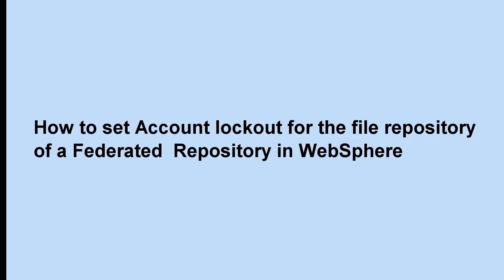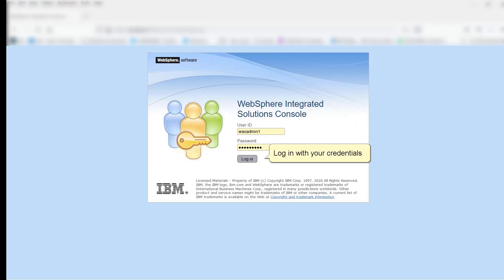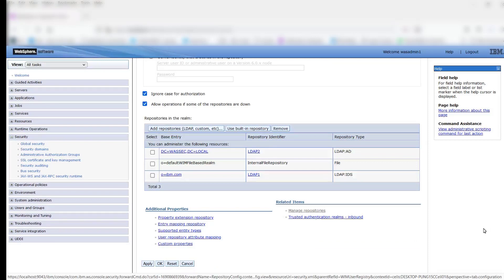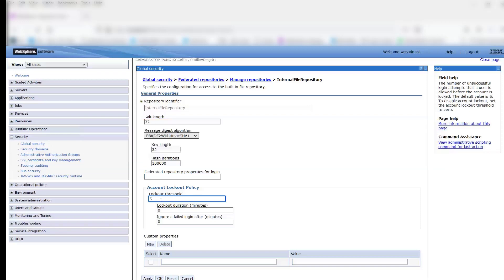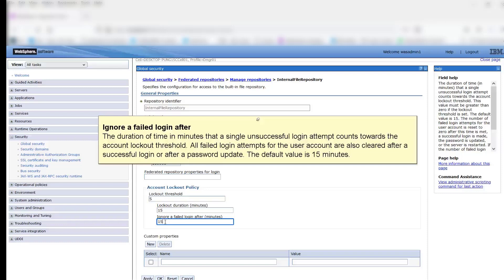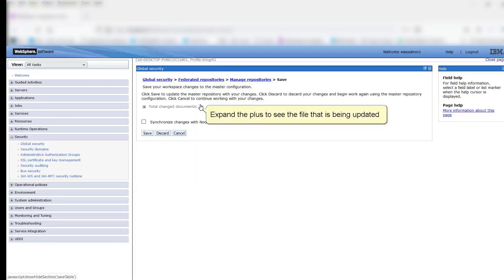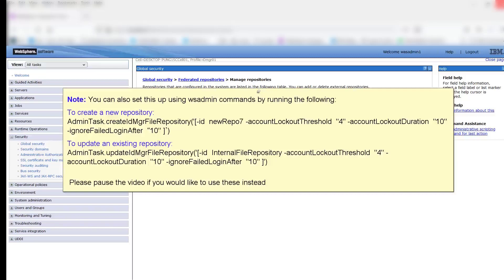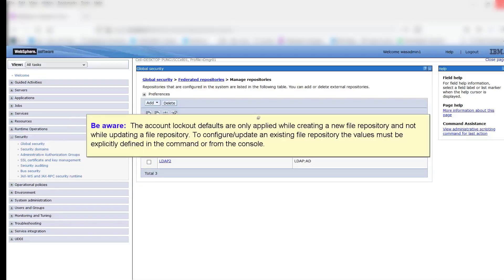How to set Account lockout for the file repository of a Federated Repository in WebSphere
This video illustrates how to set up account lockout for the file repository users